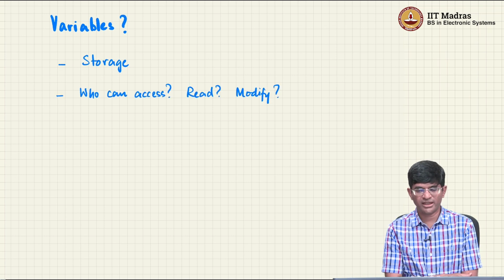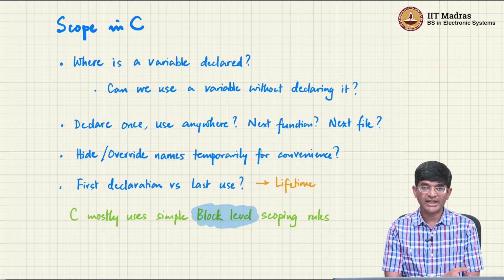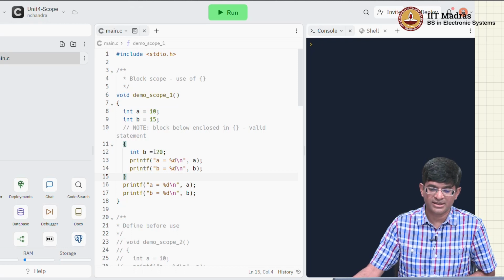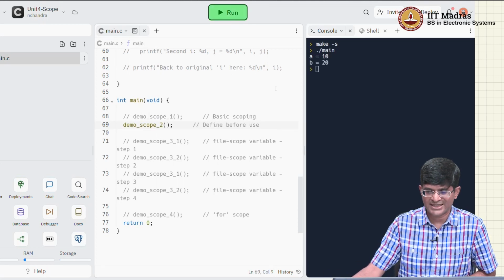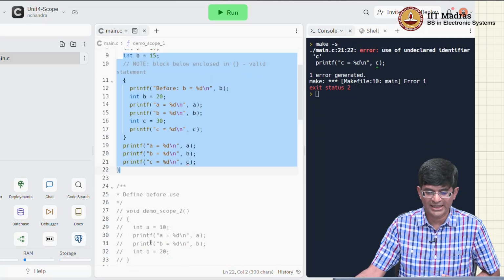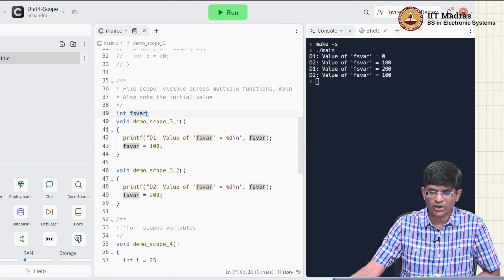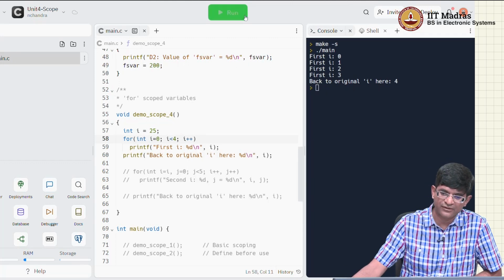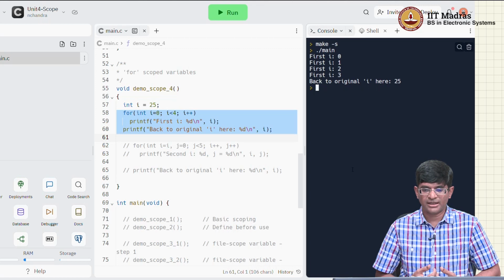5.5 : Scopes in C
Video Overview
This lecture dives into the concept of variable scope in C programming. We explore how variable declarations and block structures using curly braces determine where a variable is visible and accessible within your code. We cover scoping rules, lifetime of variables, file scope, and how these concepts impact code organization, avoiding naming conflicts, and understanding the behavior of loops. Learn how to effectively manage variables in your C programs to write cleaner and more maintainable code.